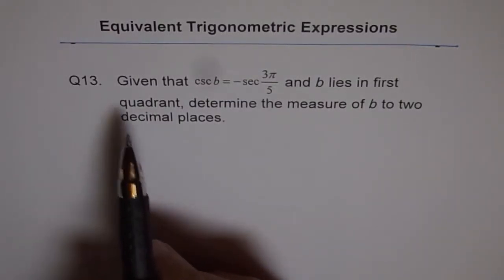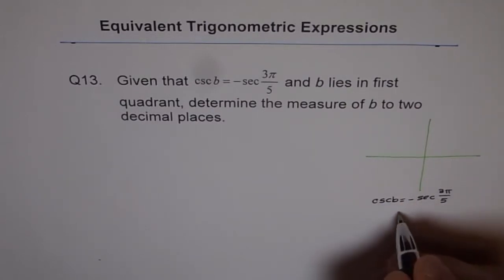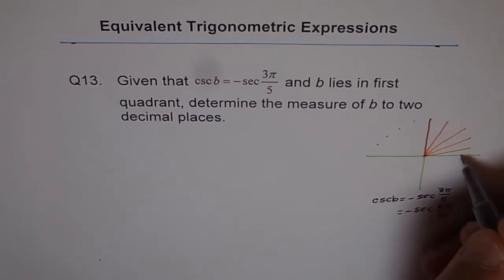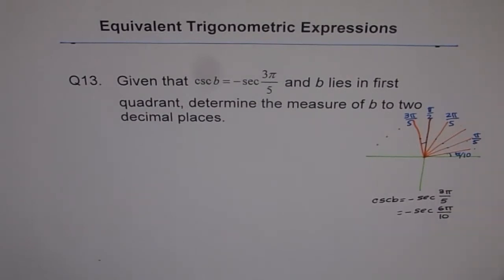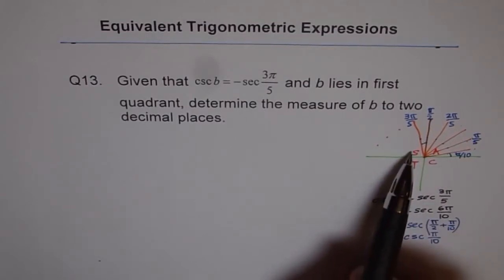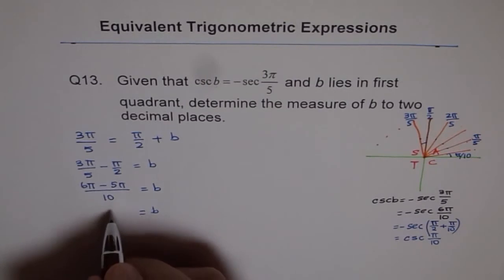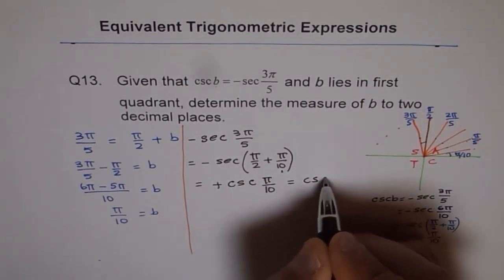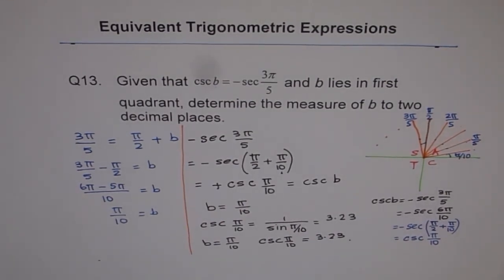Equivalent Trigonometric Expression Q13 sec and csc identities